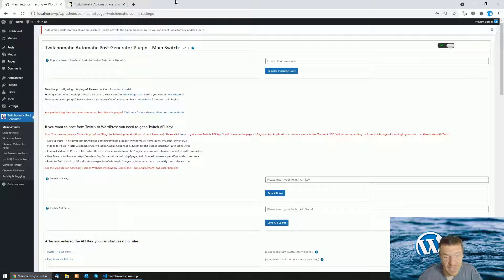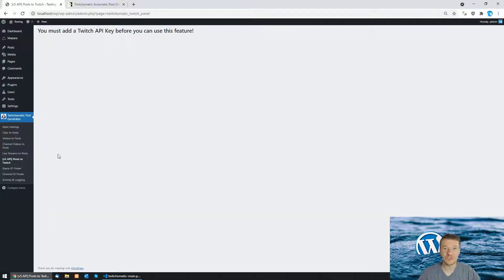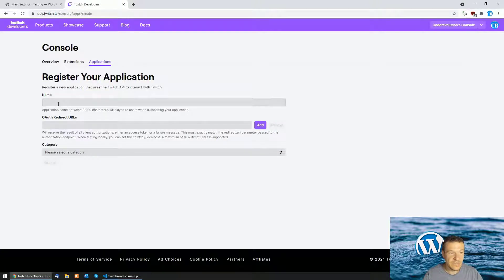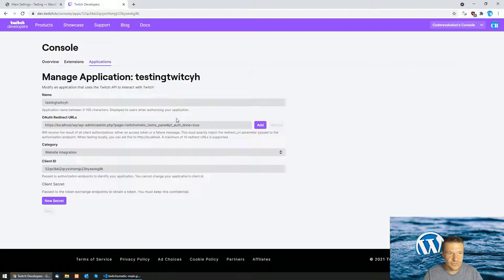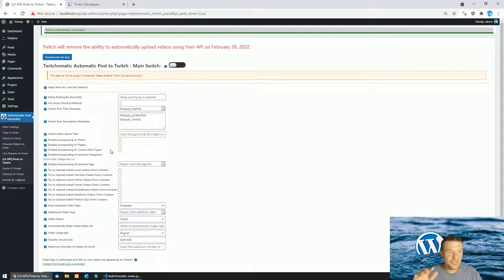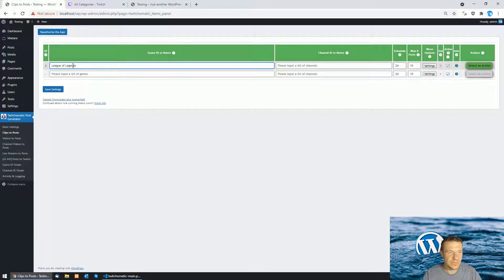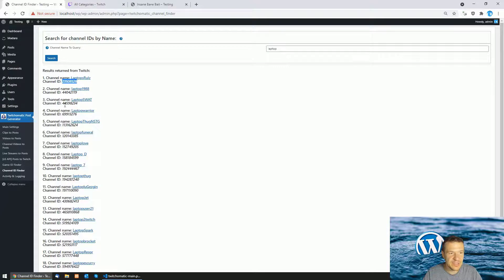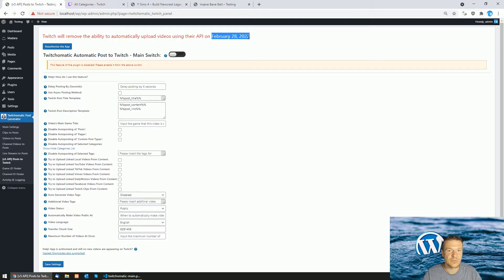Twitchomatic v2.0 update - using the new Twitch API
The Twitchomatic plugin was updated, now it is using the new Twitch API!

🤔 ABOUT THIS VIDEO 👇
Legacy Twitch API v5 is deprecated and scheduled to be decommissioned on February 28, 2022. Because of this, I updated the Twitchomatic plugin to work with the new Twitch API which will replace the old API which will shut down in 2022.
In this tutorial video I will show the steps required to configure the v2 of the Twitchomatic plugin.
I am working to make sure the upcoming changes will be as well implemented in the plugin. As members of the Twitch community, I understand that we count on the reliability and stability of the Twitchomatic plugin. It is our goal, through these changes, to meet these requirements so that you can build more amazing experiences on Twitch and with the Twitchomatic plugin. Thank you for your continued support for this plugin!

▶ GEAR I USE IN MY VIDEOS 👇
Microphone: Trust GXT 252+ Emita Plus Streaming Microphone:

Szabi - CodeRevolution.